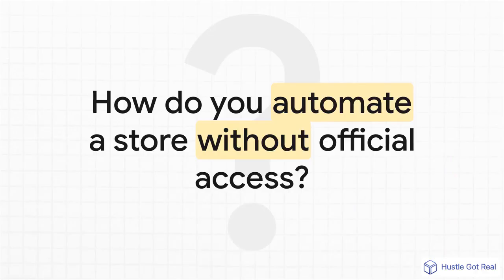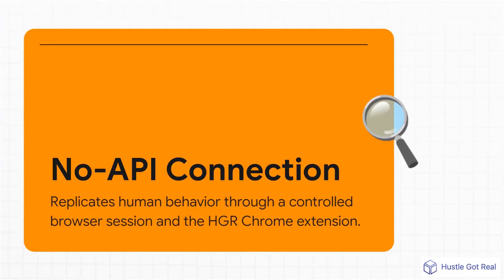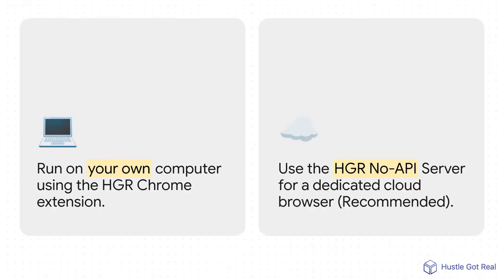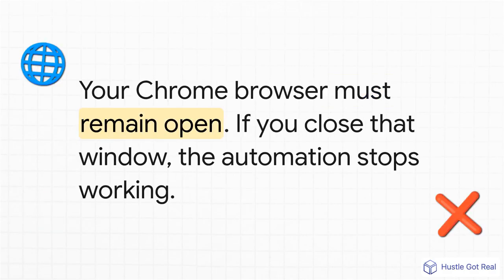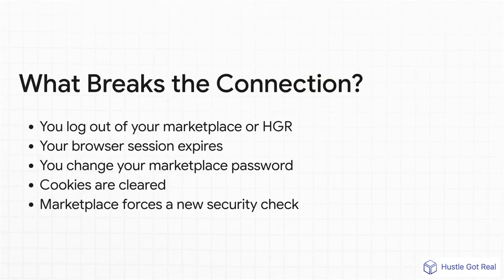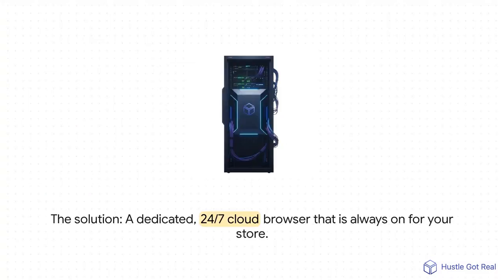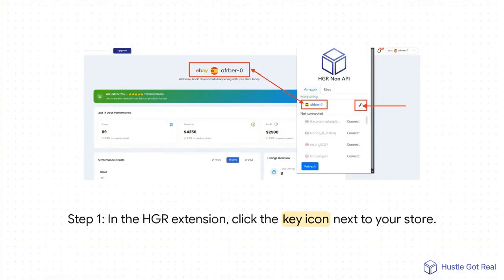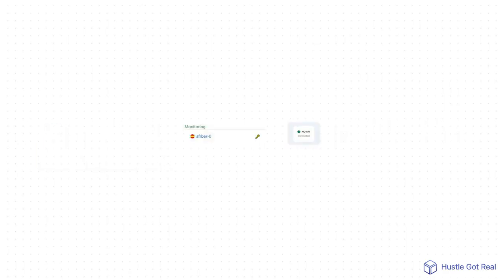How HGR No-API Automation Works: Local Extension vs Cloud Server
In this lesson you'll learn how HGR's no-API connection works and why moving your automation off a local PC and onto a dedicated cloud server makes your dropshipping store far more reliable. We walk through what the no-API browser robot does, the difference between running the Chrome extension locally or on a server, and the simple steps to create a secure connection to your marketplace account.

This video explains the fragile nature of running automation from your home computer, and why a cloud-based no-API server is the professional solution for serious sellers. You will see how the no-API system mimics human browser actions to publish listings, update prices and stock, and edit listings without official API access. We show the common failure points of a local setup, like session timeouts, closed tabs, or cookie clears, and why those issues stop automation dead. Finally, you get a quick, step-by-step walkthrough to make the connection, plus the visual confirmation to know it worked.

- What a no-API connection is, how it mimics a human browser, and why it is legal and reliable.
- The three core tasks the system automates: publish listings, monitor supplier prices and stock, and edit existing listings.
- Two setup options, local PC or cloud server, and the practical pros and cons of each.
- The fragile requirements of a local connection, including keeping your computer, specific browser window, and accounts logged in.
- Why a dedicated no-API server is better for scale, stability, speed, and hands-off operation.
- Quick connection steps: open the HGR Chrome extension, click the key icon next to your store, enter your marketplace password and save, then confirm the gold key and green connected status on your dashboard.